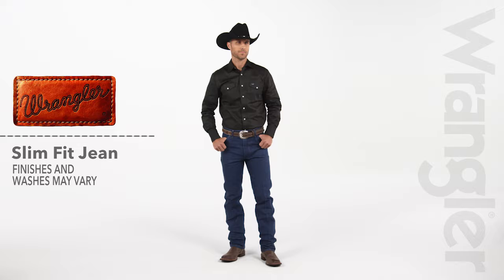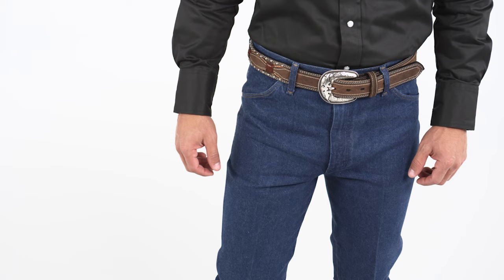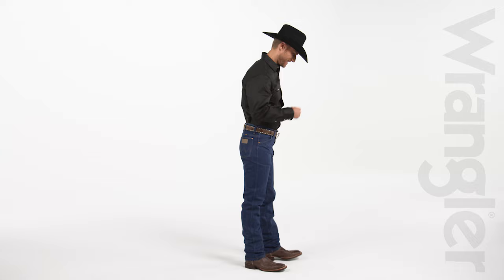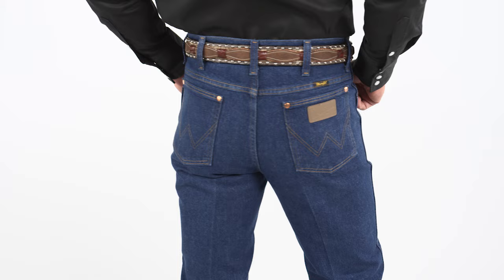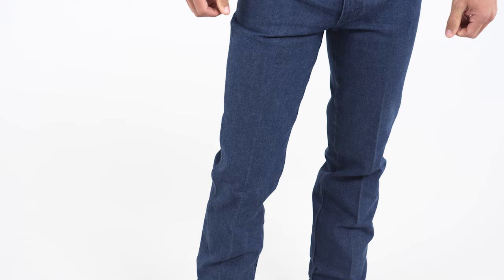Wrangler 936 Cowboy Cut Slim Fit Jean